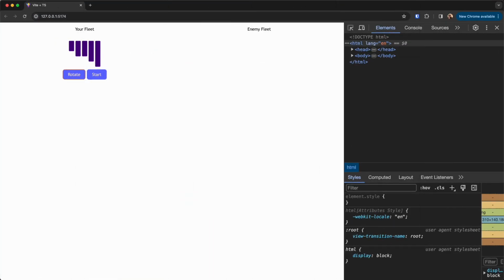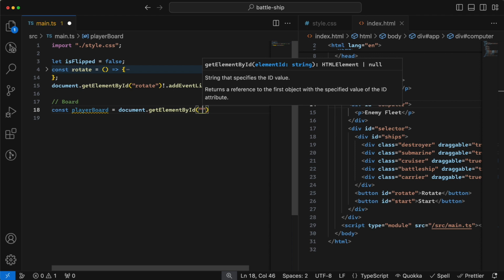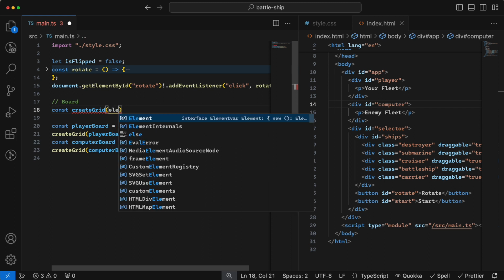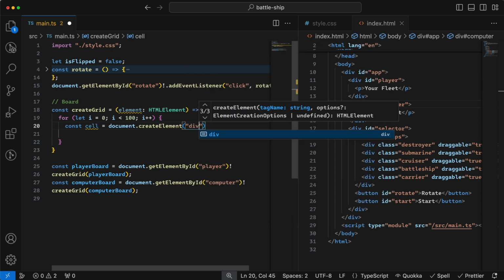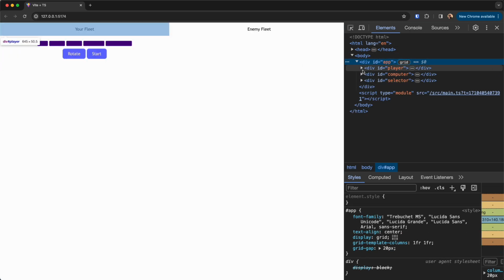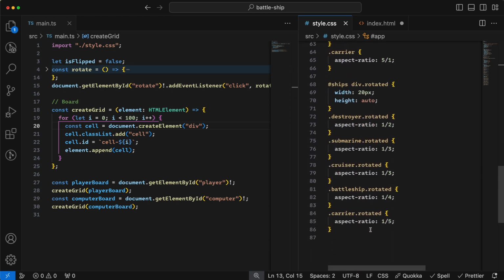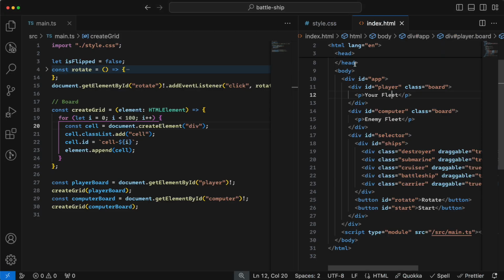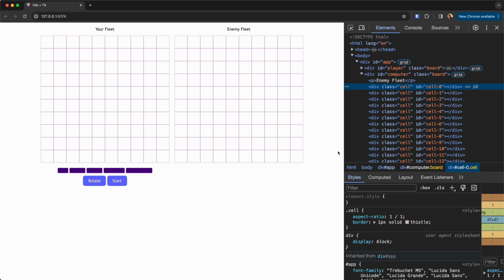Let's write battleship in typescript Part 02